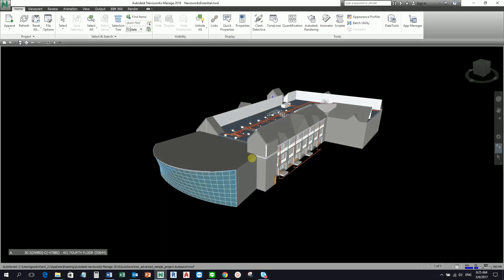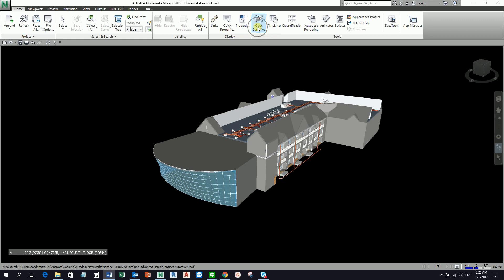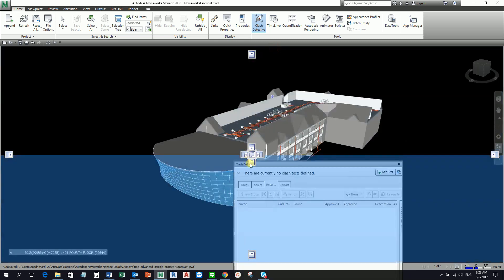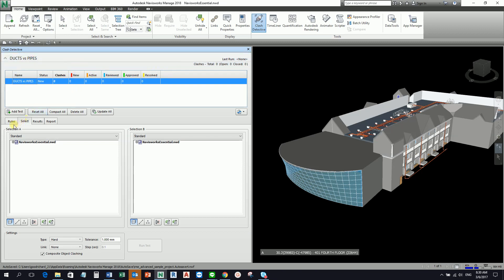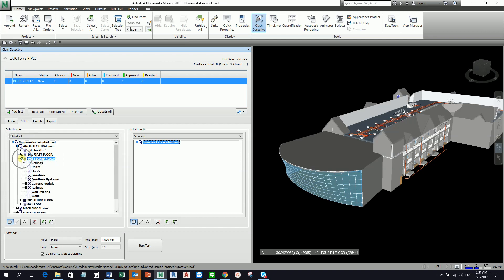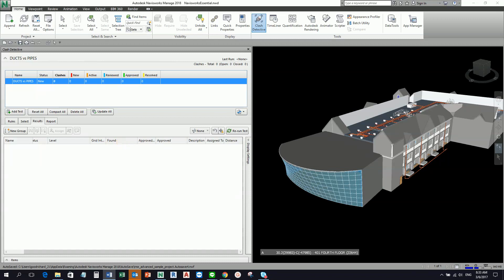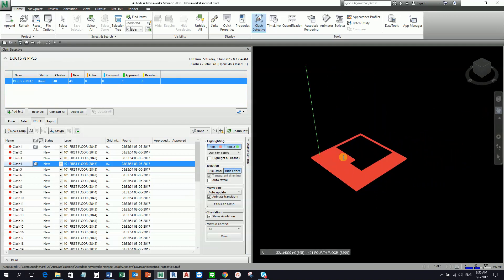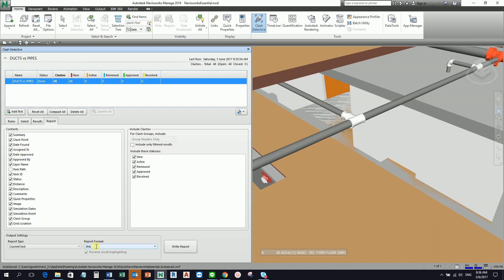LEARNING NAVISWORKS: LESSON 25 HOW TO USE CLASH DETECTIVE TOOL